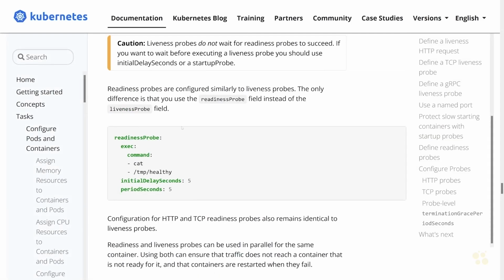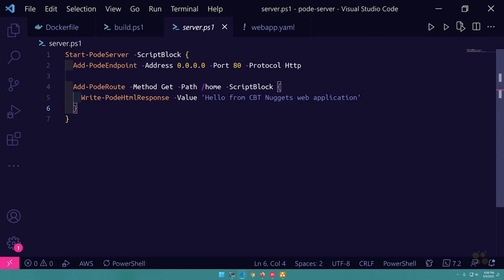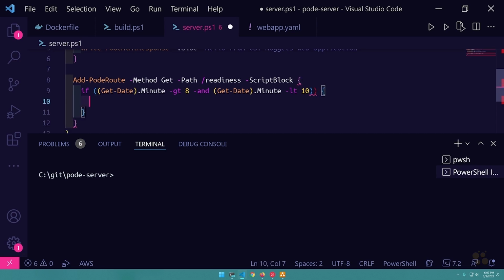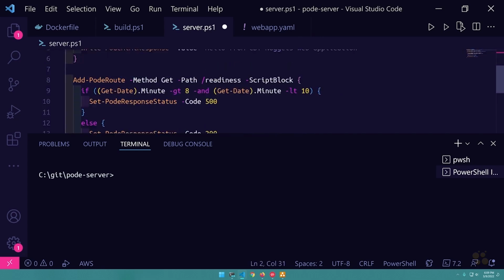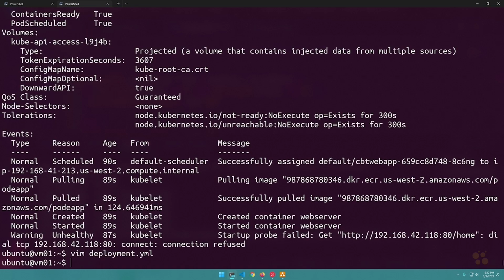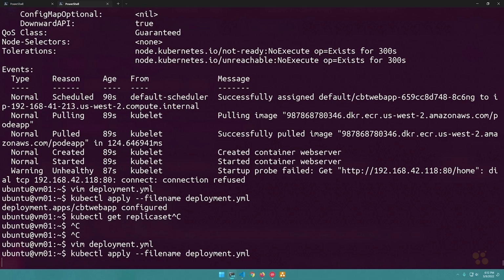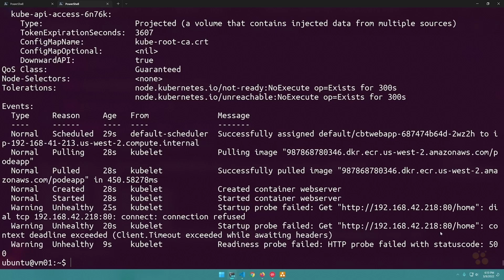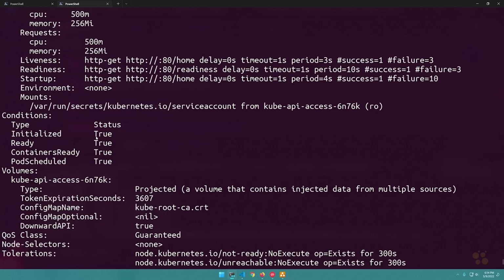27 Use Readiness Probes to Temporarily Take Pods Offline